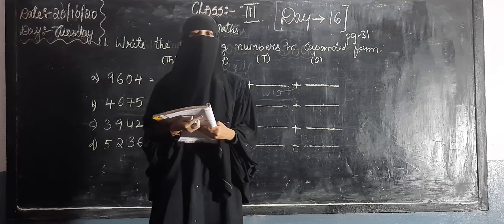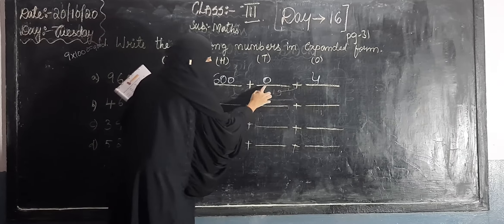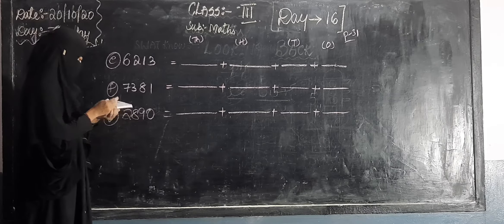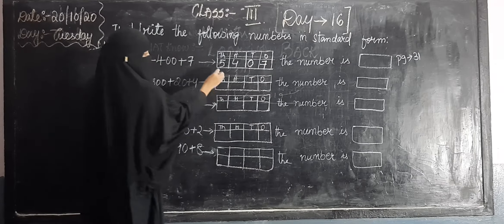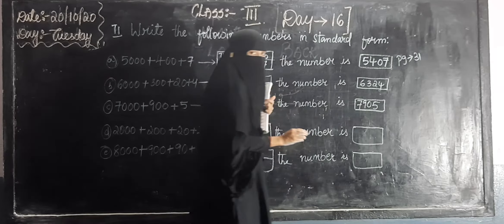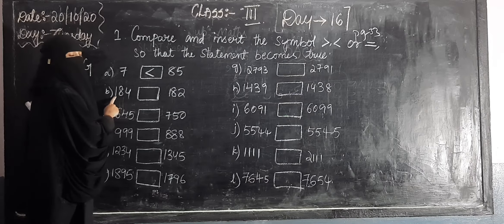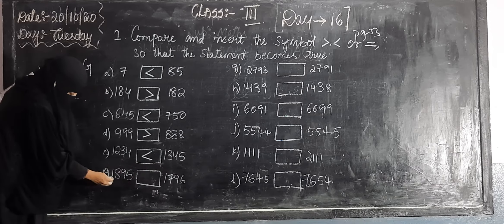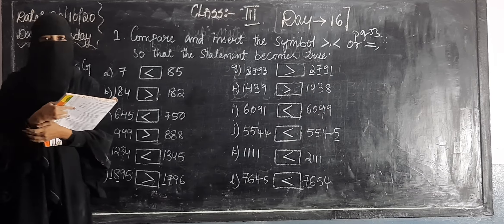3rd Class Maths / Day 16/ 21_Aug_2021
3rd Class Maths  / Day 16/ 21_Aug_2021